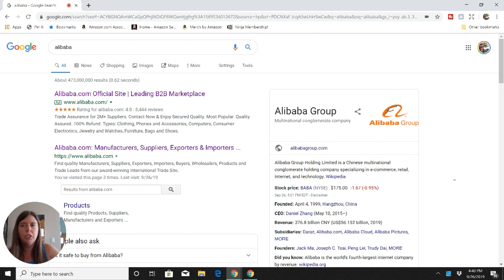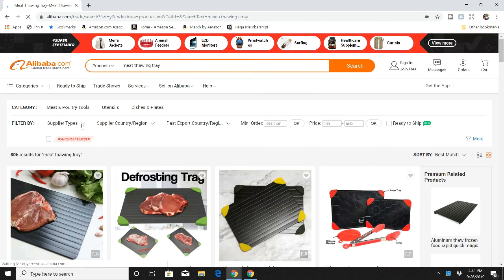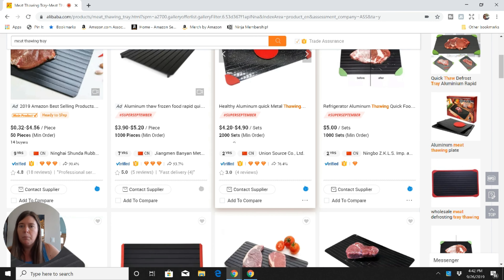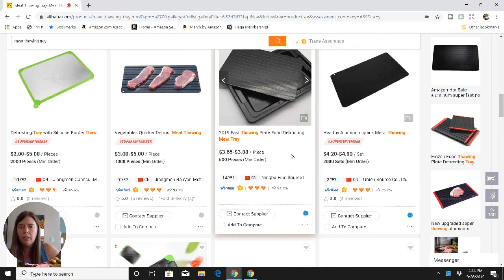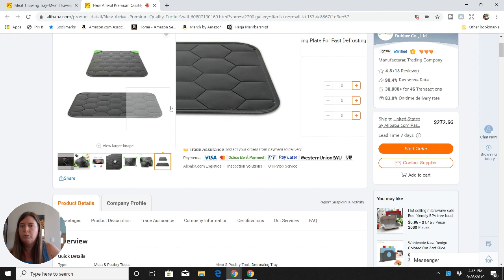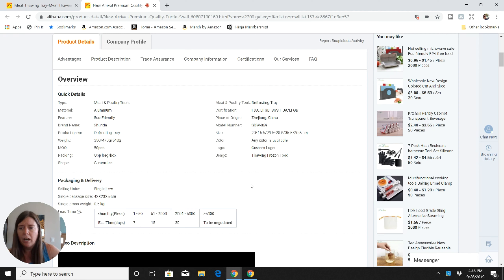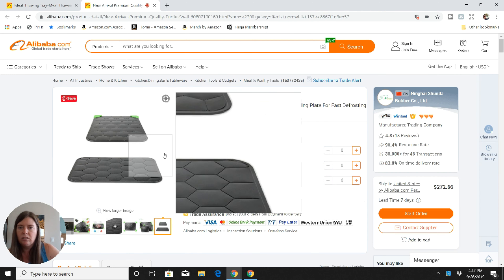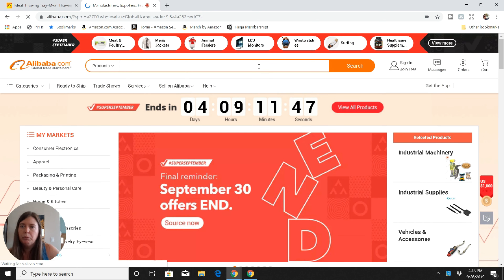HOW TO FIND SUPPLIERS ON ALIBABA ✅ THE RIGHT WAY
HOW TO FIND SUPPLIERS ON ALIBABA ✅ THE RIGHT WAY. Alibaba is a website that connects Amazon Sellers with Suppliers and Manufacturers. Once you have done product research and have a product in mind, you can then use Alibaba to contact suppliers directly to order items in bulk. 😲 Make sure to watch this video to know exactly how we have found safe, trustworthy suppliers on Alibaba.

🧰Reselling toolbox: 🧰 All of our FAVORITE Guides, Courses, and Software that have helped us build and grow our ecommerce businesses.

💰 Join Us in the 🌴 West Coast Dealz Online Arbitrage Leads Group for Amazon & eBay Sellers

📦 Looking to get UNGATED on Amazon in Major Brands? AMAZON UNGATING GUIDES for:
👟 NIKE, ADIDAS, and UNDER ARMOUR
🧸TOYS
🥤STARBUCKS

🏪📕 Guide to Selling Groceries on Amazon, Ungating Guide, and Grocery Group

💻 PRODUCT RESEARCH SOFTWARE to find Private Label Products on sell on Amazon

🌟 Amazon Seller Guide: Learn Which business model you should choose for Amazon along with tips & tricks

💸 Trash2Cash! Guide to Online Reselling - Perfect for Beginners!